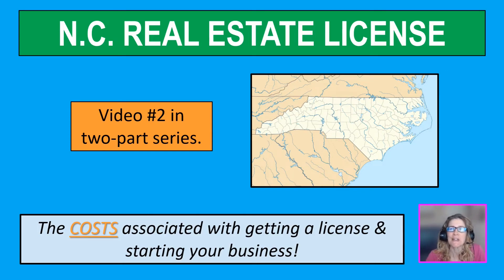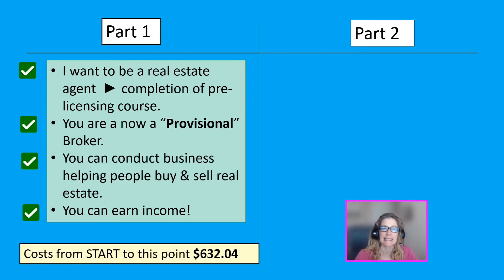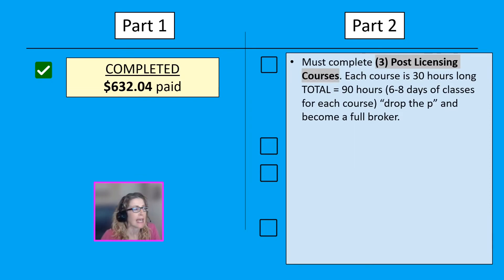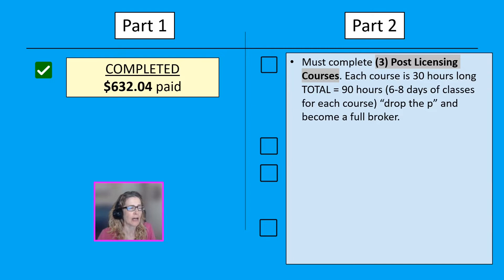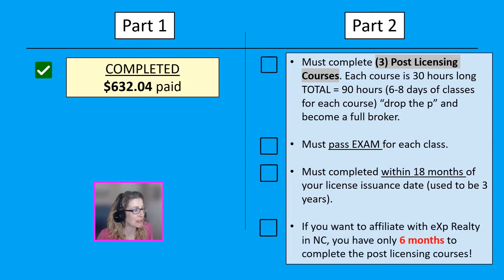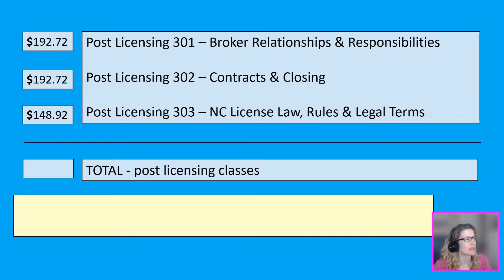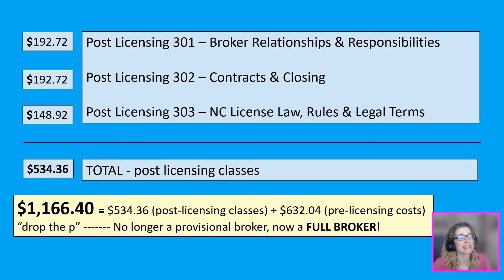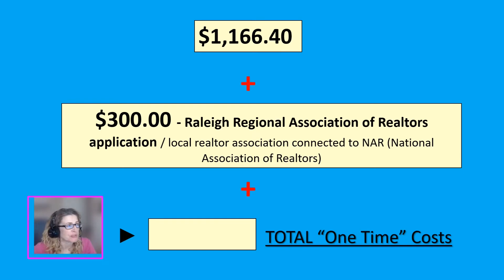Video 2 of 2 - North Carolina Post License: Start Up Costs for your Real Estate Business!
REDX

It does not cost you anything extra.  If you use my link, it supports my channel.  If you do not want to use the link, you can visit the product's website directly.  Many Thanks

One-time, monthly and annual realtor expenses are itemized.  Do you want to become a North Carolina real estate agent?  Are you wondering, "How much does it cost to get your real estate license?  What are the startup costs to becoming a real estate agent?"

This is VIDEO #2 in my two part series that touches on post-licensing courses. I tell you how to get your real estate license in NC and also go over the start-up costs you will incur as you get your business up and running.